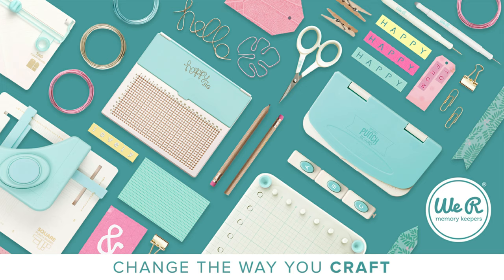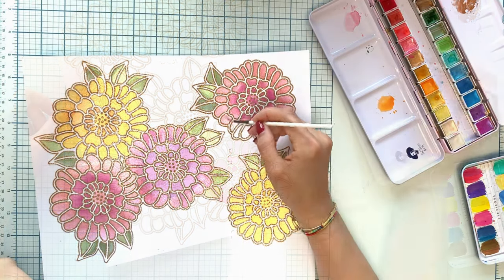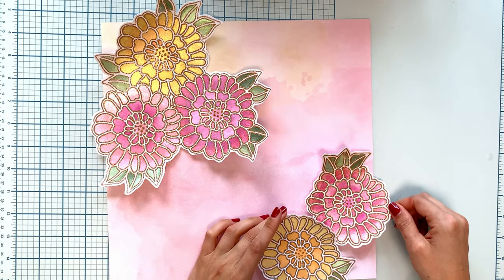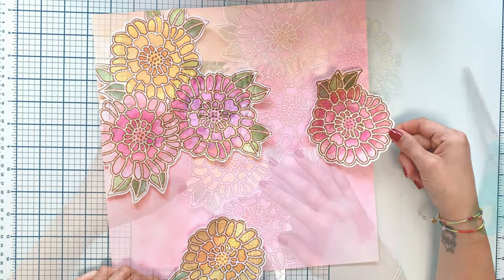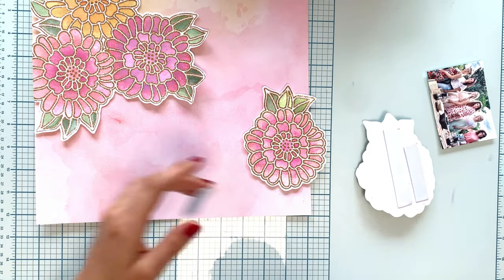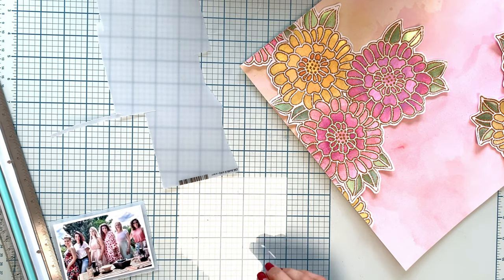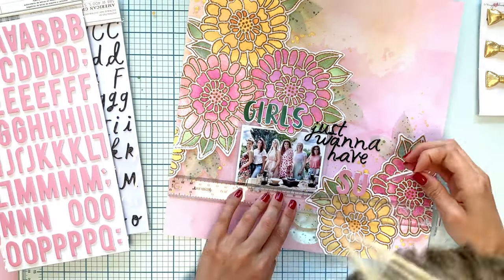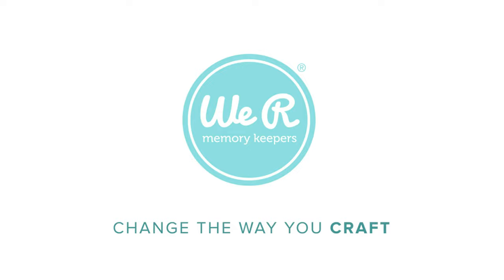WRMK - AMERICAN CRAFTS Design Team - Scrapbooking process - GLUE QUILL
scrapbook, scrapbooking, wrmk, American crafts, Lisa Fonseca, glue quill, layout, process video, silhouette, cut file